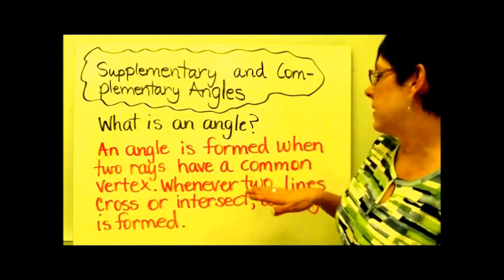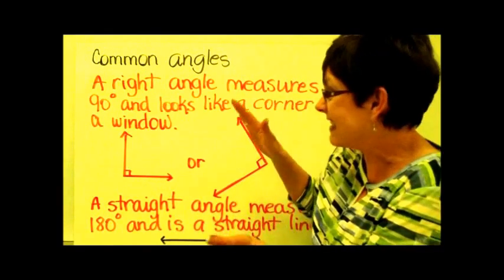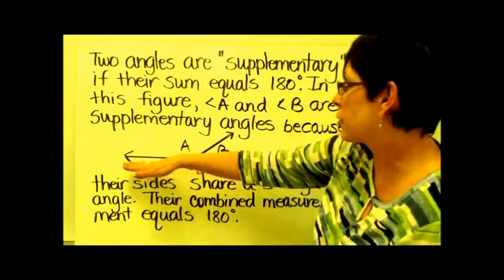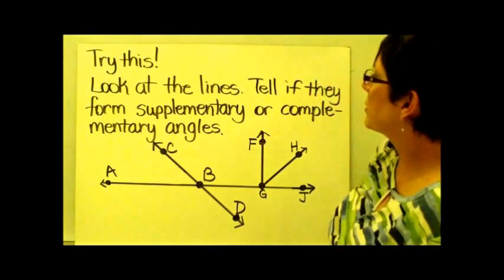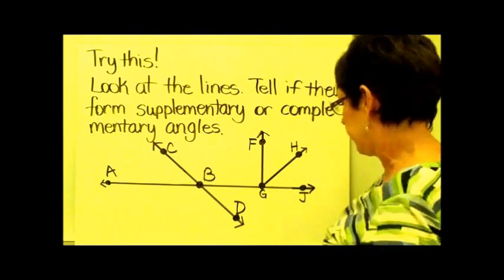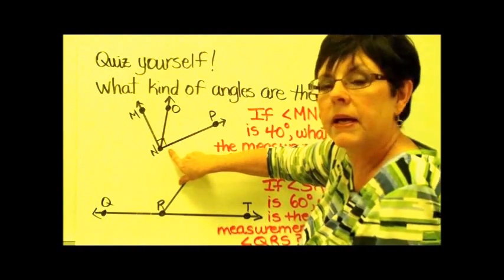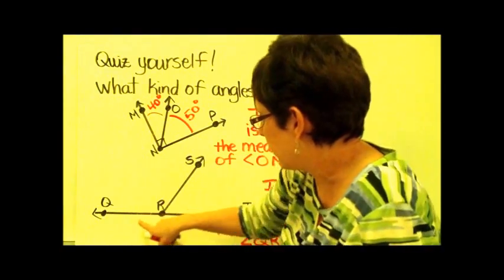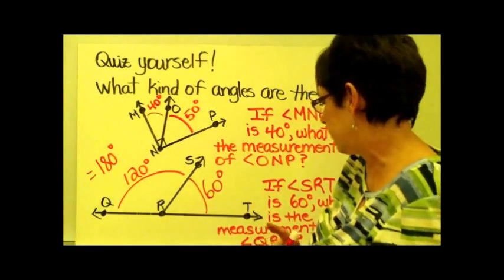Supplementary & Complimentary Angles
Kim Huebner--Flipped Video #1